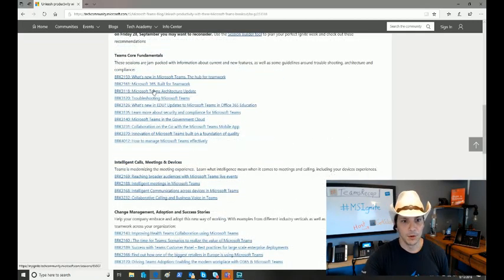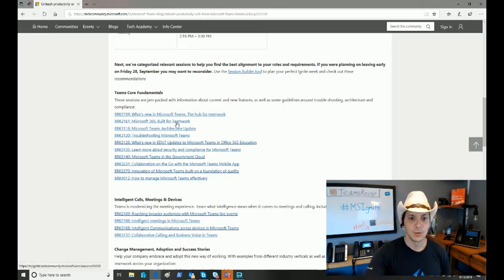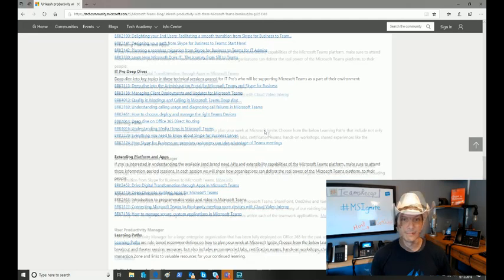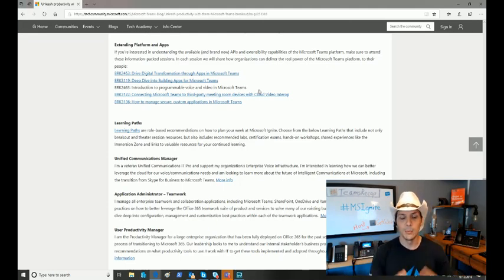Must-See Microsoft Teams Sessions at Microsoft Ignite 2018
If you are attending Microsoft Ignite, and Microsoft Teams is your jam, these are sessions that you will definitely want to consider for your schedule!